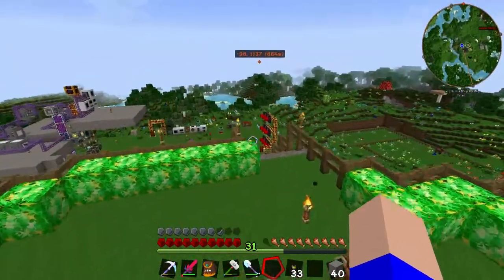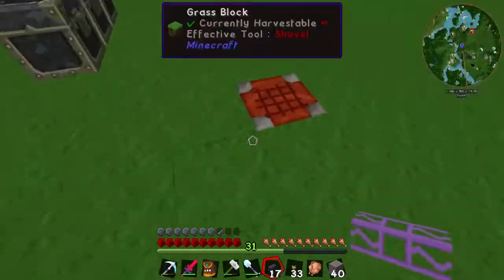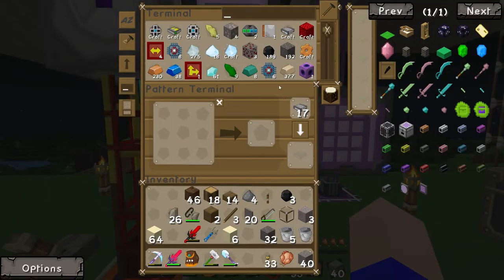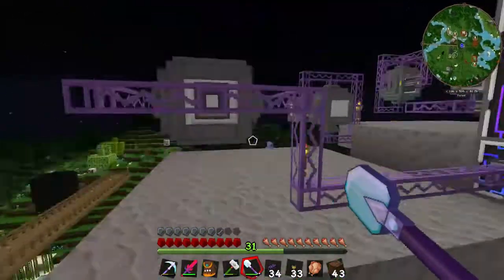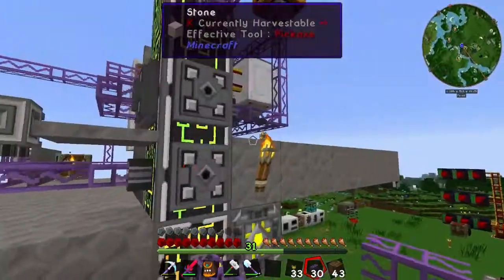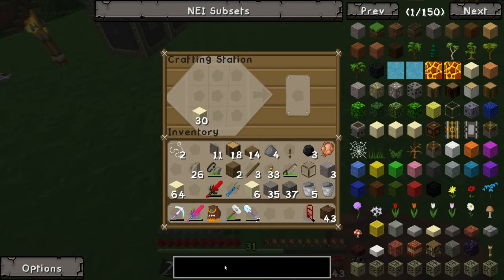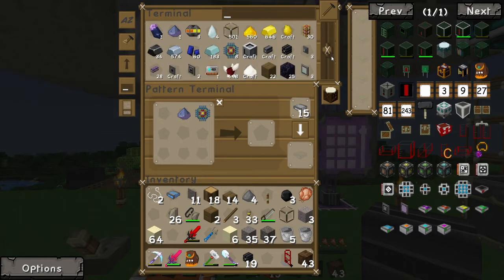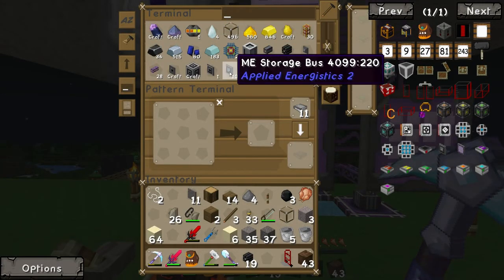Minecraft - Direwolf20 1.7.10 FTB modpack - Part 28 - Extending ME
The start of the new series of FTB minecraft using the direwolf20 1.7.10 mod pack..